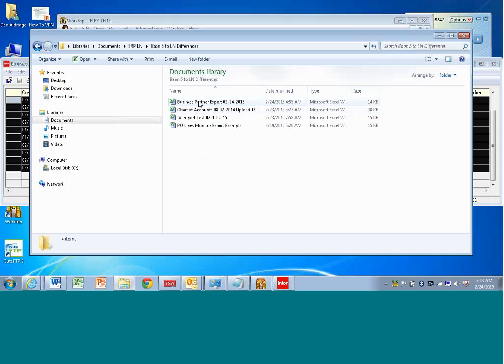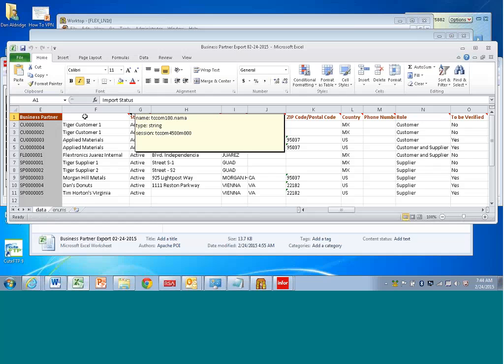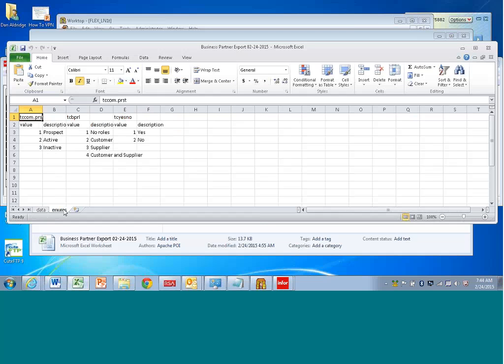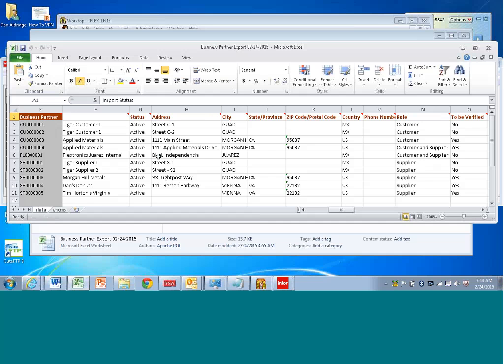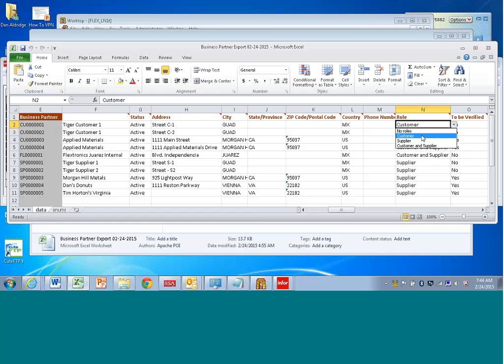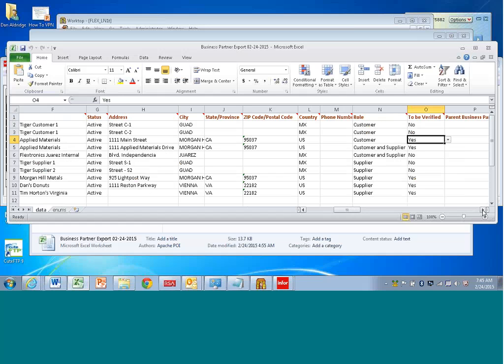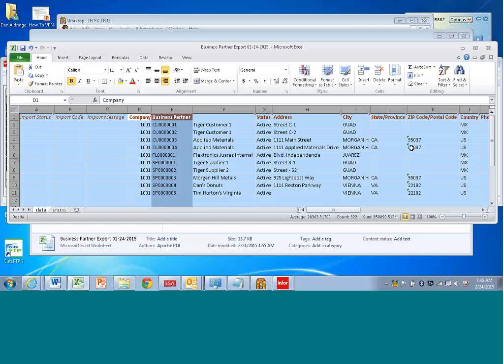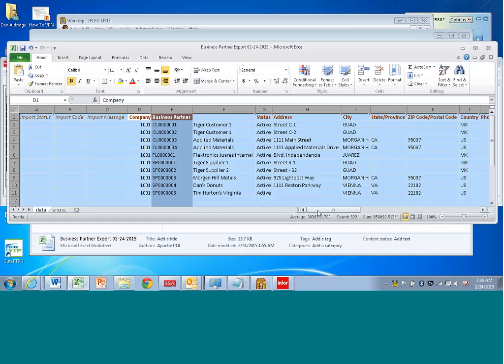Infor LN Creating Excel Export Files - Business Partner Example with Import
How to use the Excel export to create business partner files in Excel. This video also describes how to import business partners, modify existing business partner records and add new ones from a spreadsheet template using LN Web UI.